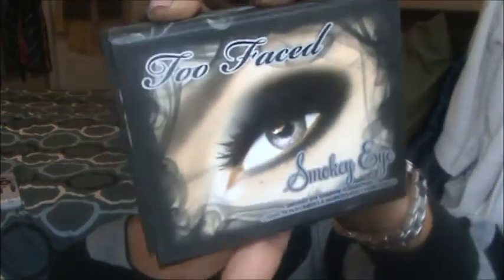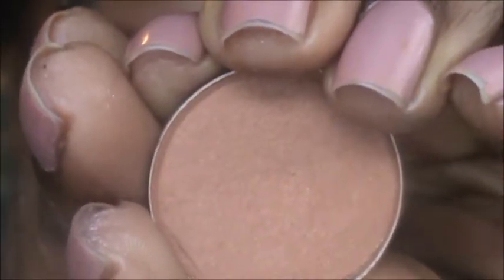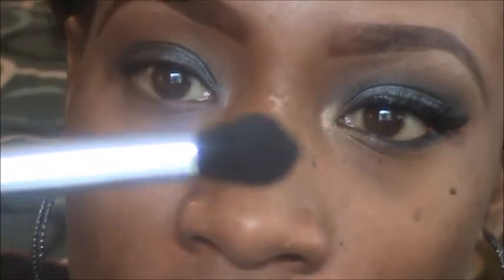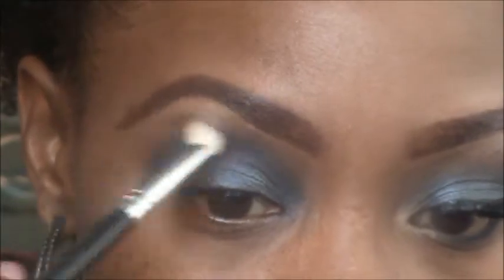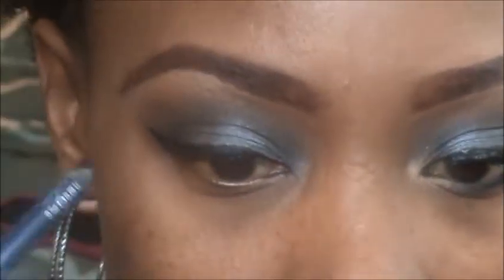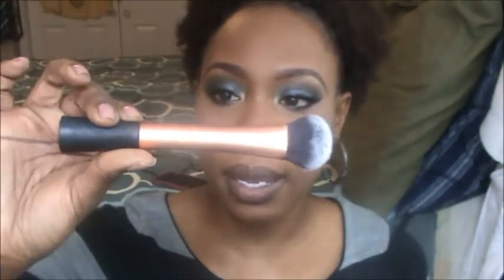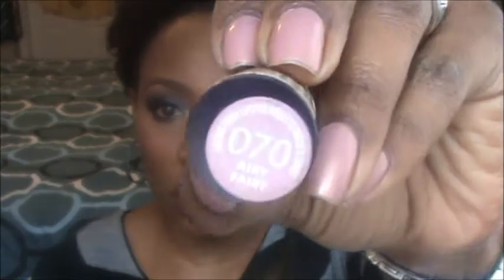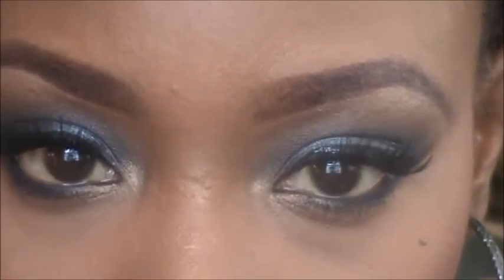F.o.t.d. Too Faced Smokey eye!!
Hi all.  Below is a list of products used for this look!

Eyes:
Ruby Kisses e/s primer
NYX Jumbo pencil in "slate"
M.A.C. e/s in "texture"
M.A.C. e/s in "rule"
Too Faced "smokey eye palette"
(colors used in the palette)
Smoke
Nice Ash
Clove
Firefly
E.l.f. cream e/l
UD eye pencil in "sabith"

Face:
M.O.M.(milk of magnisia)
Black Radience face primer
BH Cosmetics concealer palette
CG Queen collection in Golden Honey Natural hue Q725
Revlon Nearly Naked pressed powder in "Deep"
Exuvience concealer in "mohogany"
BenNye Banana powder (to set concealer)
CG Bronzer in "Ebony"
Milani Baked blus in "Red Vino"
Black Radience Bronzer in "gingersnap"

Lips:
EOS lip moisturizer
Ruby Kisses l/l in "plum"
Rimmel lipstick in "Airy Fairy"
Buxom Lipgloss in "Bianca"